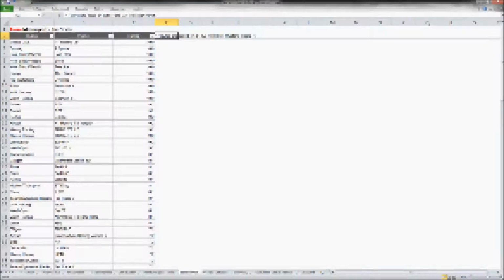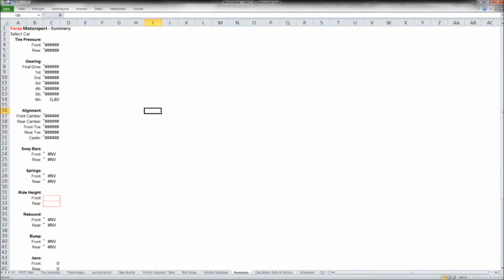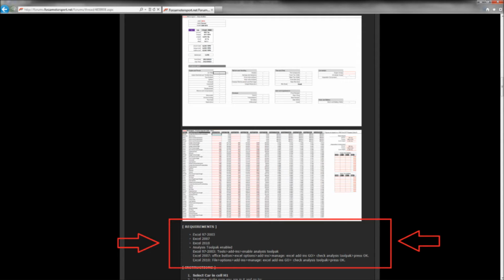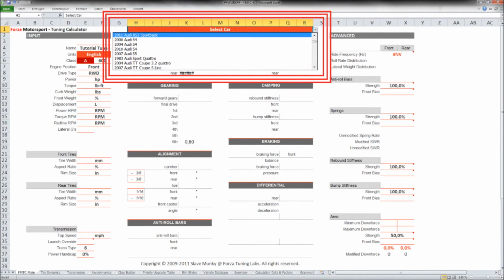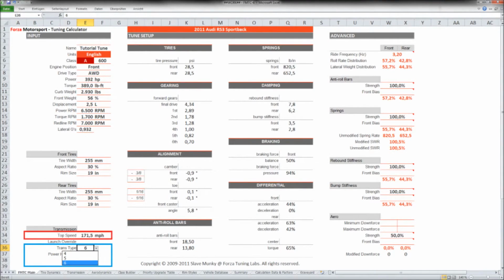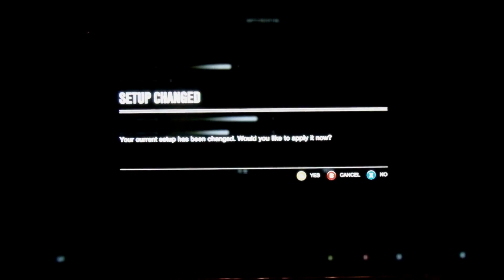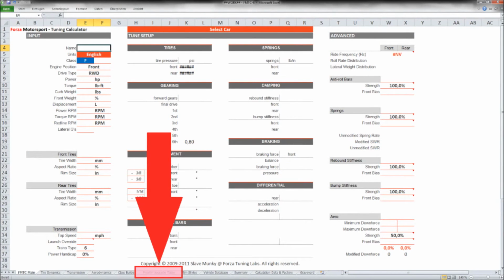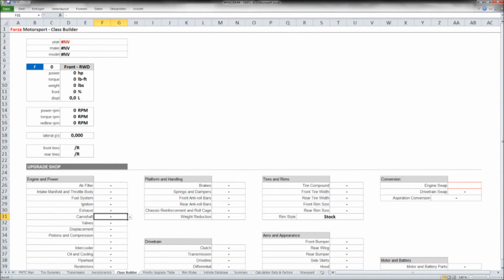Forza Motorsport 4 - Tuning Calculator - Video Tutorial.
(look for the [DOWNLOAD] section below the screenshots)

[ ABOUT ]

    I have been working on this for quite some time and at the same time working with various community members including feuerdog.

    And now I release it to you guys. Have fun and constructive feedback will be appreciated. Thanks.

[ MISSION STATEMENT ]

    To provide a solid foundation to tune from. Less time tuning in the dark, more time having fun.

UPDATES:
January 20th 14: Fixed the links.
August 16: I posted the new link within the description
May 29: After a few weeks break the developement continues + visit us out on Facebook
Mar. 8: Update 4.4 Pirelli Pack has been added, among some minor fixes
February 12: February Update 4.3 released including ALMS Car Pack and some fixes
Jan 17: January Update 4.2 Released including Jalopnik and Hyundai Gift DLC
December : V4.1 has been released including December DLC Pack Car Data.
November 13th: Notes with links pasted to the video

production of INSOMNIAC 205

original video

FEATURES

    NEW! Supports multiple languages including English, Français and Deutsch.
    Supports both English and Metric units.
    Print area enabled.
    REVISED FM4 suspension dynamics.
    Suspension input modifiers for tweaking the strength and front bias for individual suspension parts.
    Integrated transmission calculator.
    REVISED Simplified Dynamometer.
    Calculated final drive ratio.
    Option of selecting between 4, 5 or 6 gear transmission.
    The ability to tune the last gear to match drag limited top speed to gear limited top speed (vehicle's redline on overdrive).
    Automatic gear spreader.
    REVISED Calculated optimal launch rpm.
    Automatically calculates optimal shift points.
    Option for displaying optimal shift points in mph/kph or RPMs.
    Supports power handicaps.
    REVISED Vehicle Database with vehicle specifications, prices, etc.
    Full rim list with weight loss ratings.
    Tire dynamics sheet.
    Modified tire pressure values based on ideal gas law equations.
    Aerodynamics sheet with down force and drag estimates.
    REVISED Aero strength and front bias modifiers.
    Automatic calculated caster angle based on front tire contact patch and loaded radius.
    Inch increments to camber and toe angle conversion.
    REVISED Ride height adjustment tool.
    REVISED Class Builder sheet to keep track of your class build.
    REVISED Priority Upgrade Table.
    Track list.